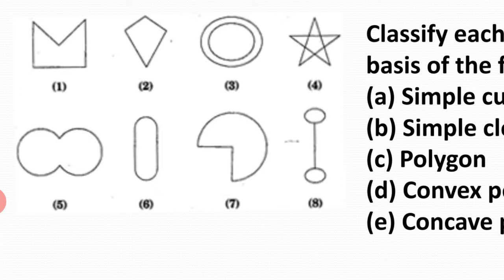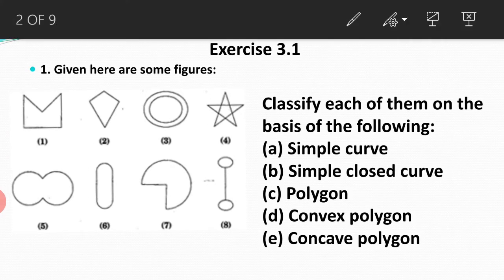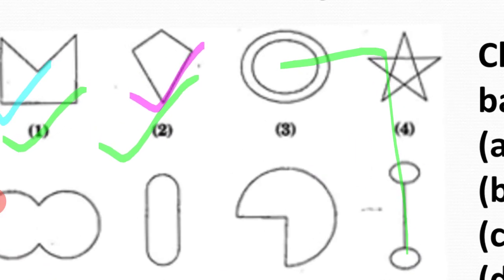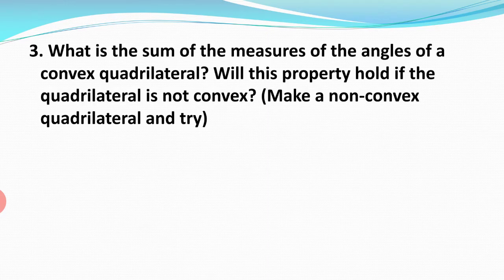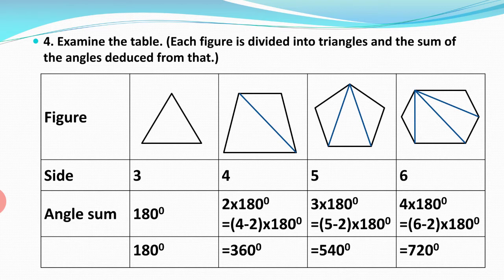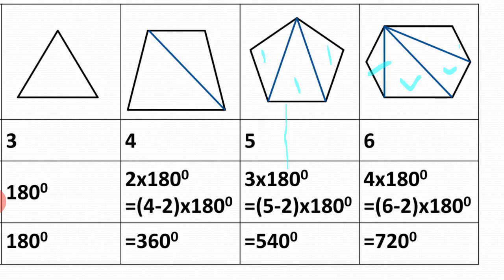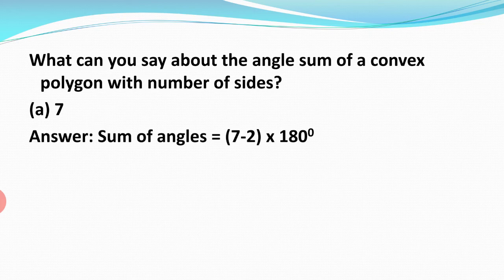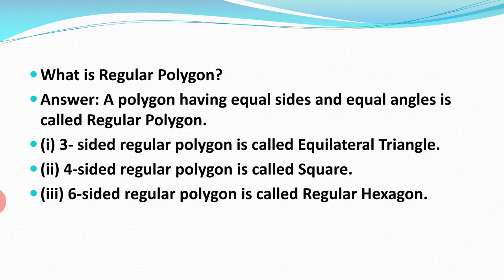Understanding quadrilateral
Exercise 3.1